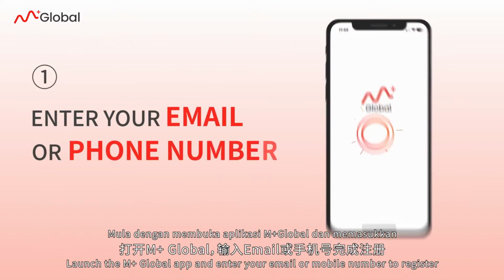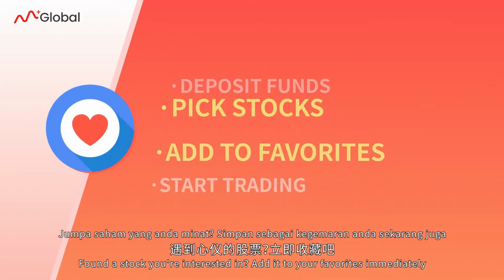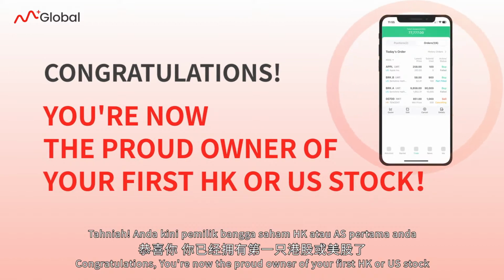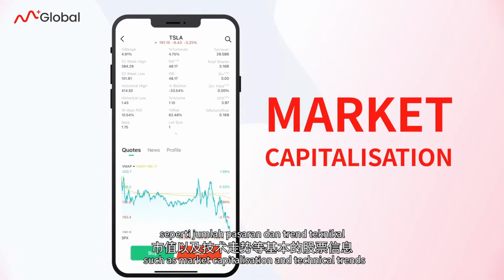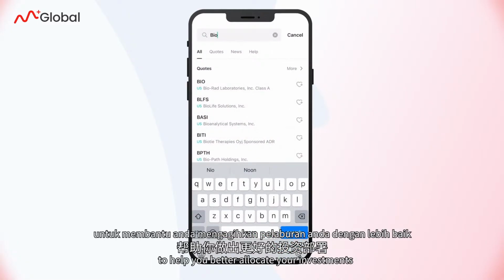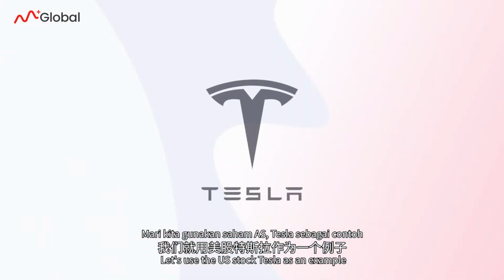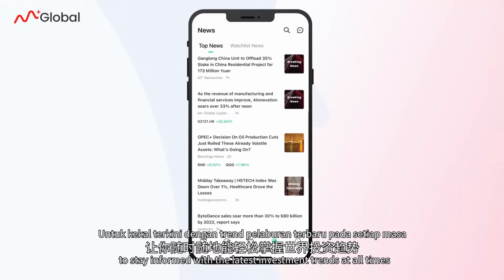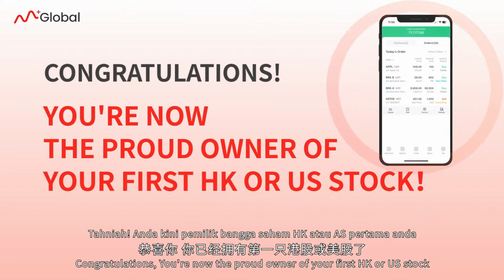How to start investing in HK and US stocks with M+ Global (19/04/23 Live)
Open the M+ Global application and log in

Apply for a margin account and magnify your earnings

Trade directly with Ringgit

Select your first stock and start trading.
Real-time market data